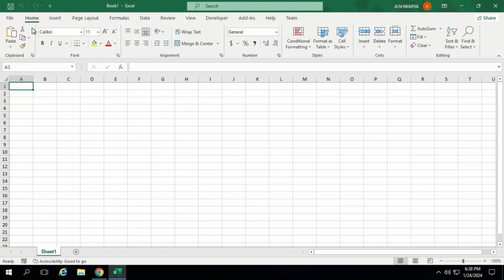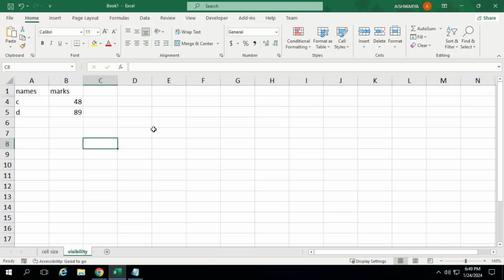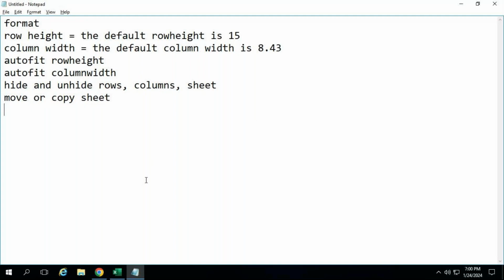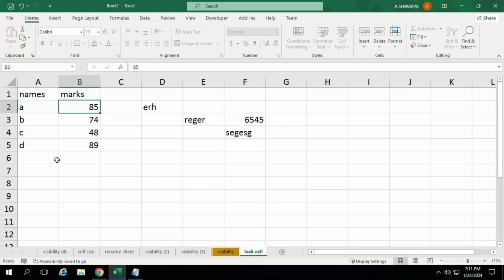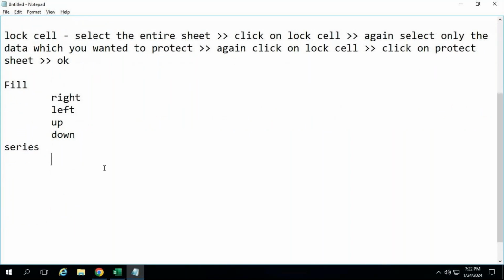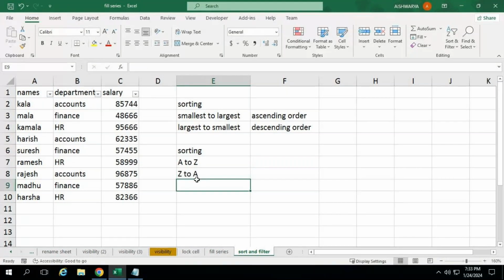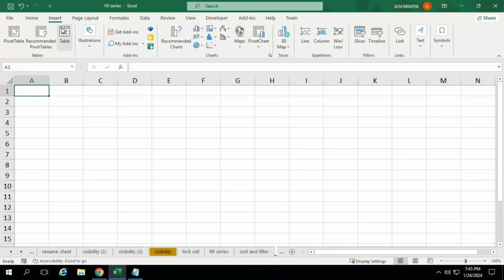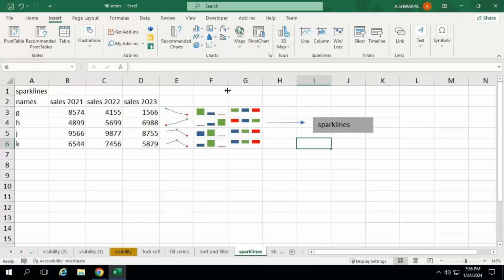Aishwarya Advance Excel 24th Jan Mcc